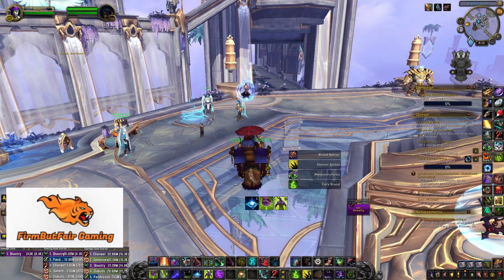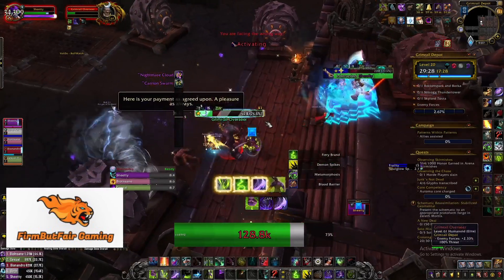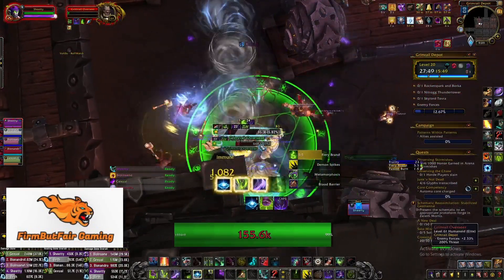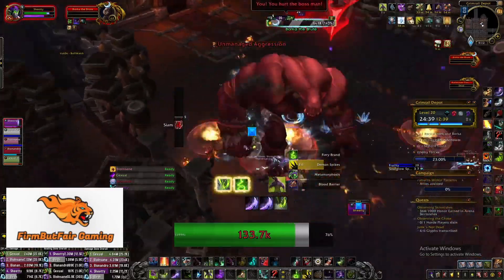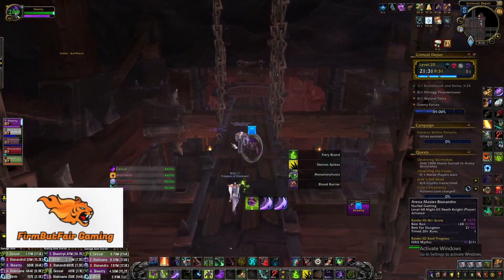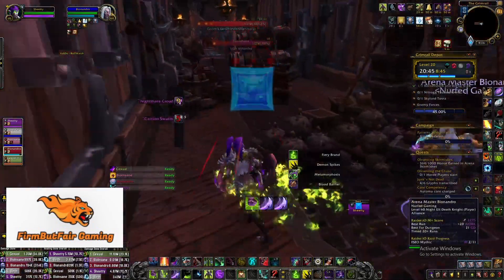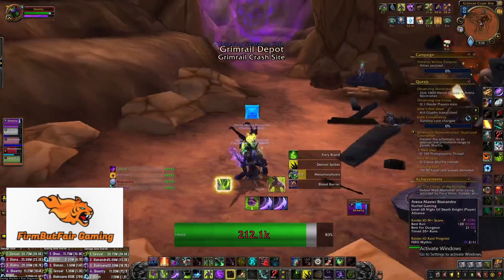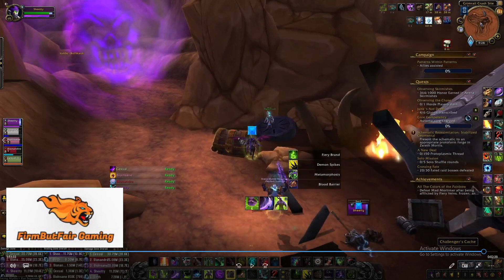WoW Grimrail Guide Veng DH Tank POV - Mythic Plus Shadowlands +20 in 21:08 minutes Easy 2 Chest -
This is a walkthrough guide for Grimrail as a Vengeance Demon Hunter Tank POV.   Explaining MOBs and mechanics.